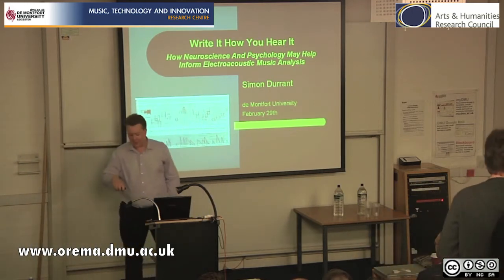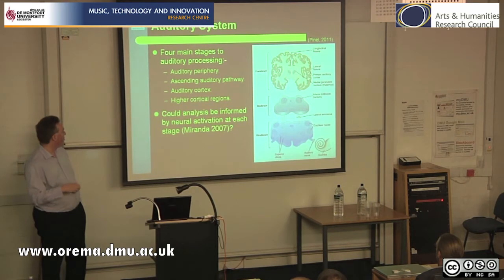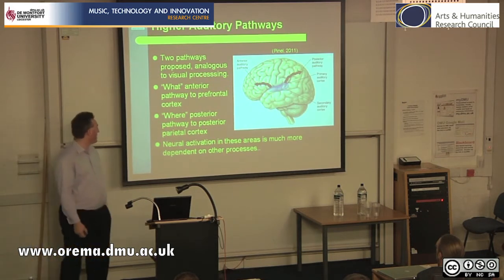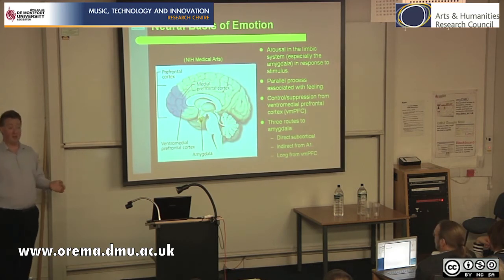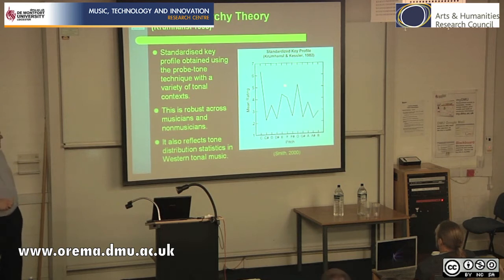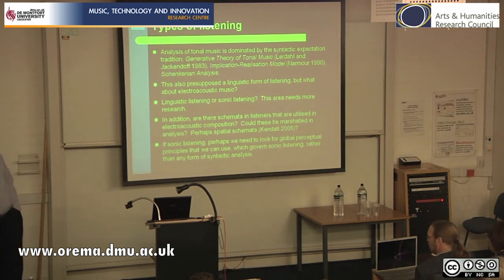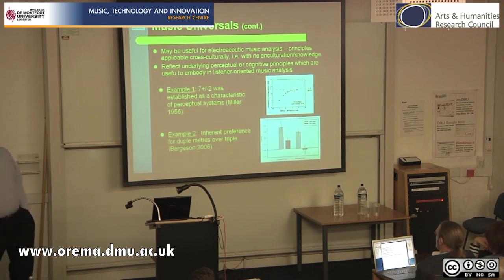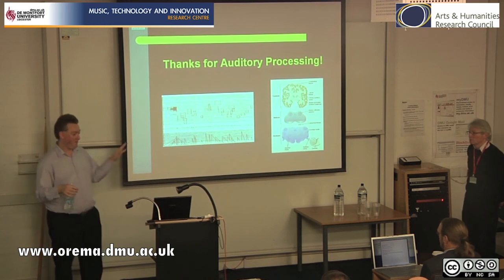Write it how you hear it - Simon Durrant